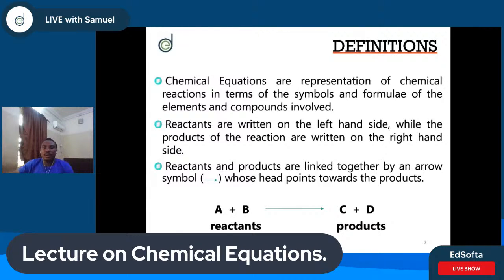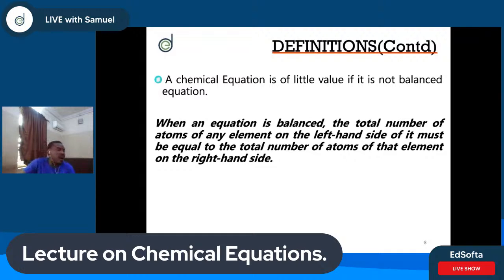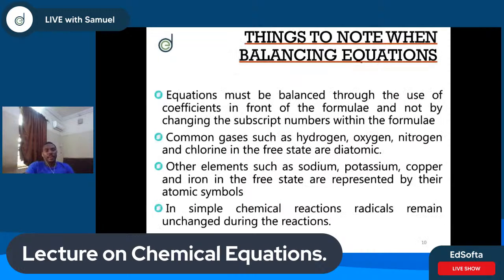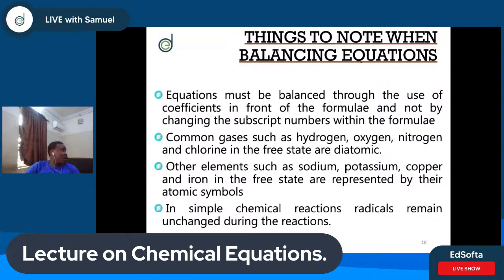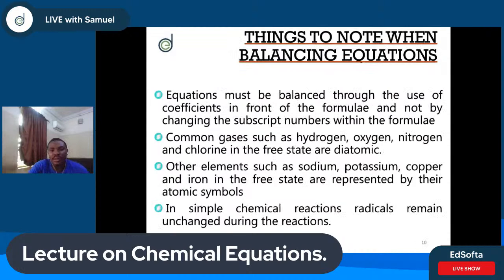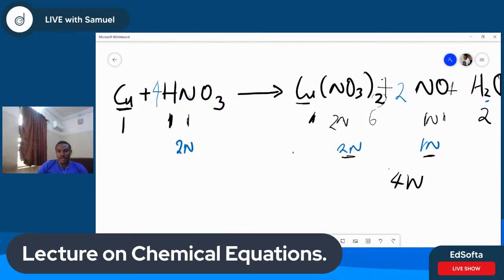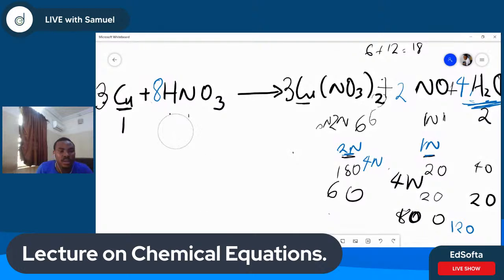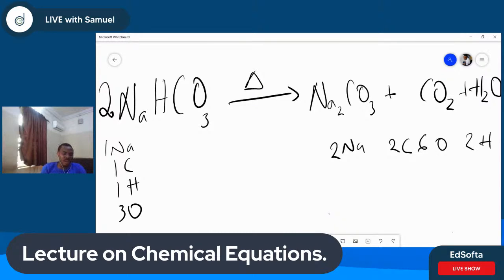EdSofta JAMB UTME Tutorials - Chemistry (Chemical Equations)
Welcome. We would be discussing and solving questions on Chemical Equations.